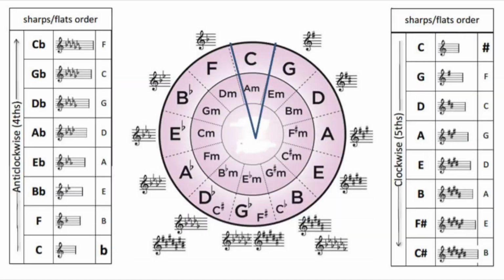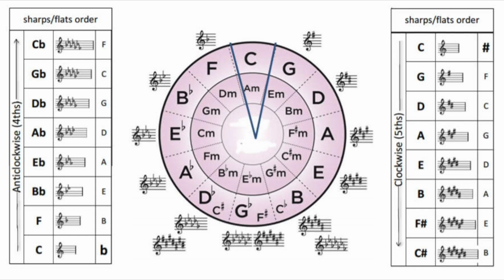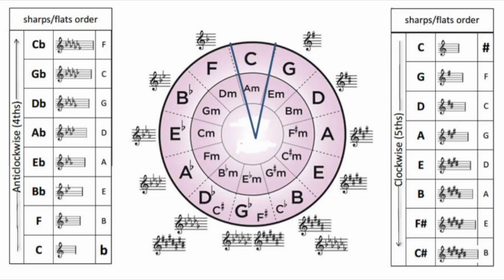“The Circle of Fifths Pt.2” | Revival Worship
Here is Revival Academy of Worship's Episode 4 in this Music Theory 101 series where we cover the basics of music theory for beginner learners.

We hope this is helpful for those of you who are aspiring musicians.